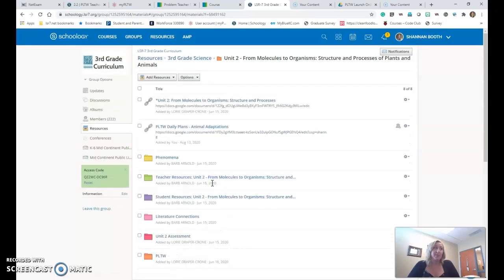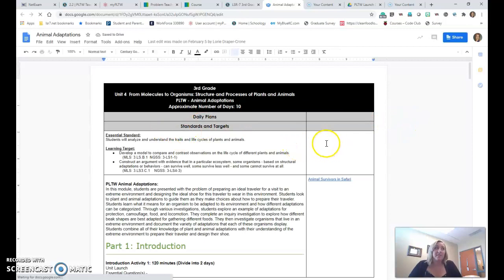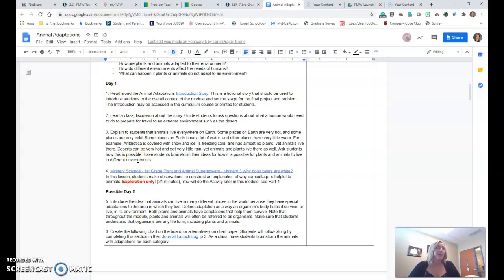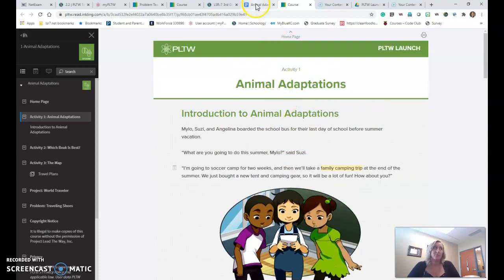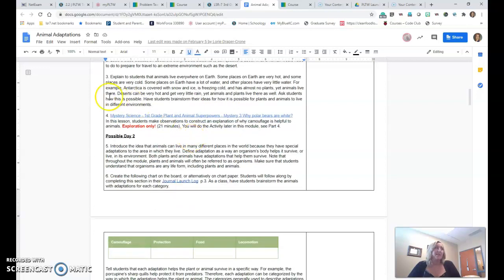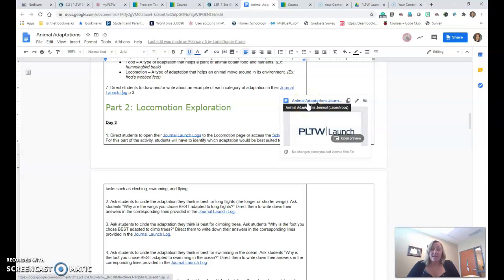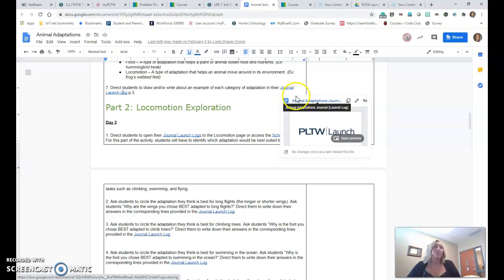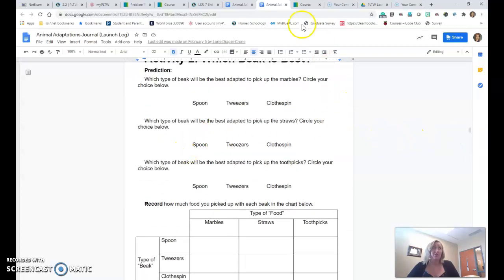Schoology PLTW Daily Plans